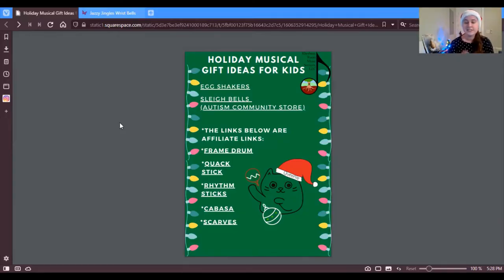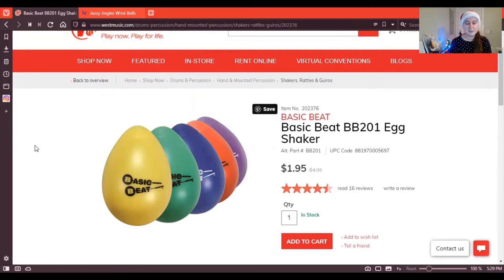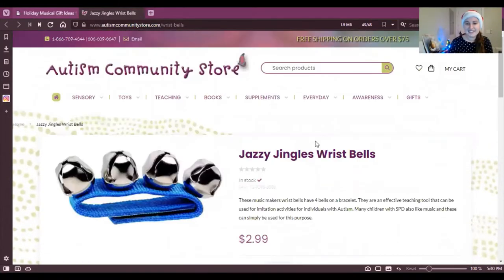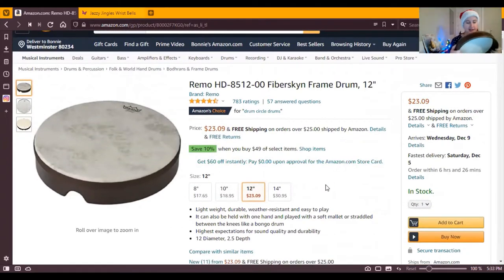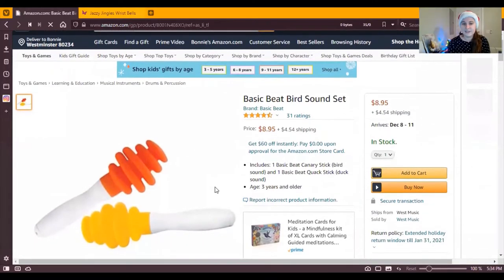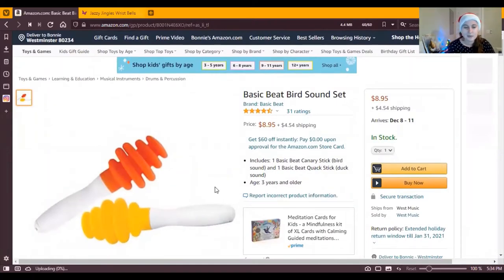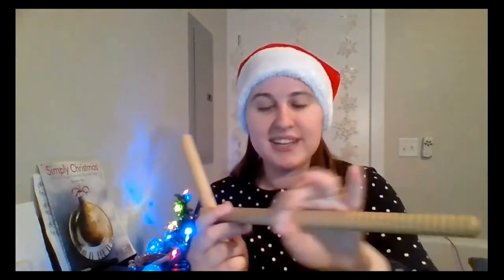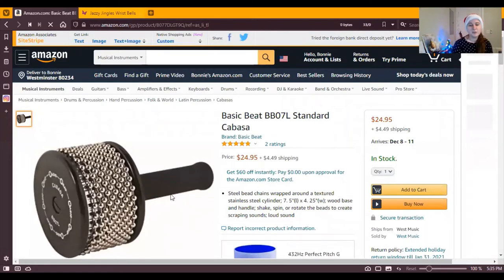Holiday Musical Gift Ideas for Kids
Now it is time for the breakdown of my list of musical gift ideas for kids! Everything on this list are things that I use and enjoy that are high quality and affordable options for your loved ones this holiday season.

-Frame Drum
-Quack Stick
-Rhythm Sticks